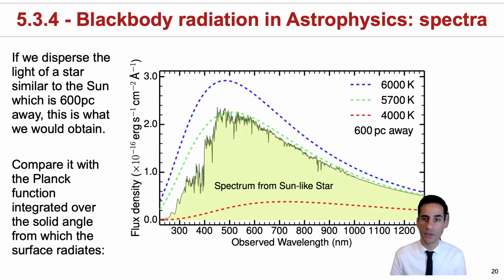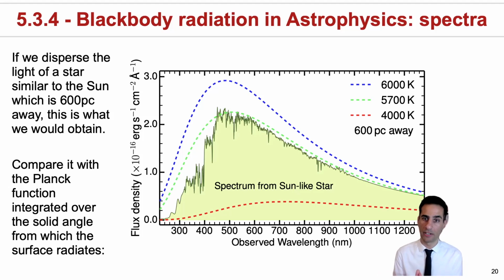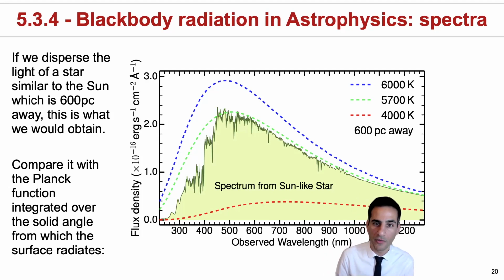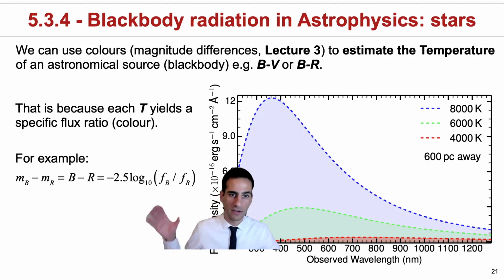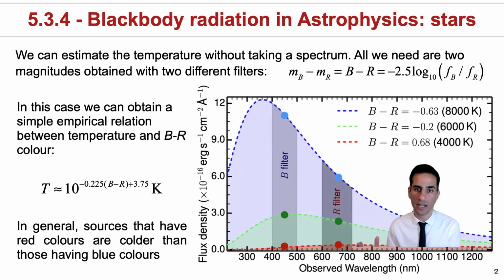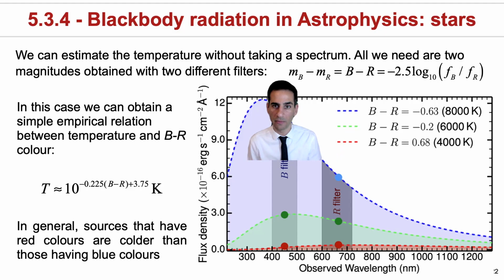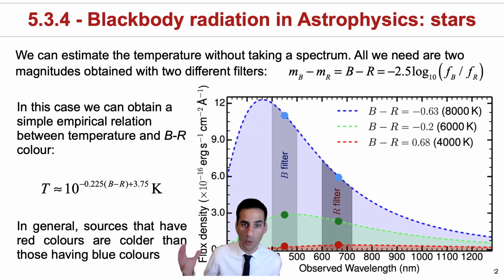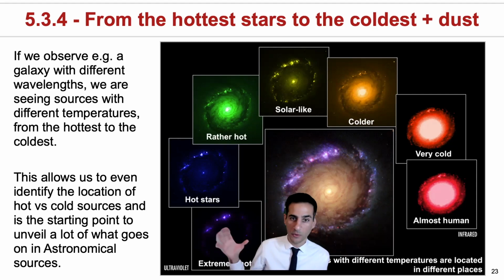5.3.4 - Blackbody radiation in Astrophysics: stars, colours and usefulness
5.3.4 - Blackbody radiation in Astrophysics: stars, colours and usefulness